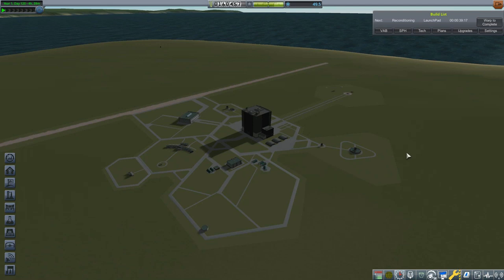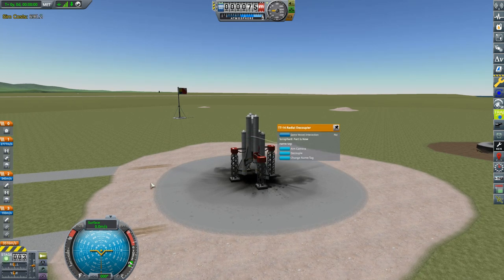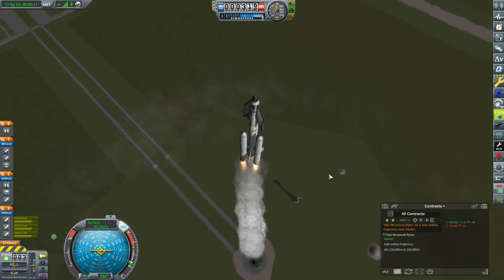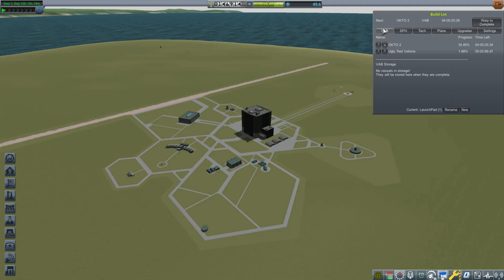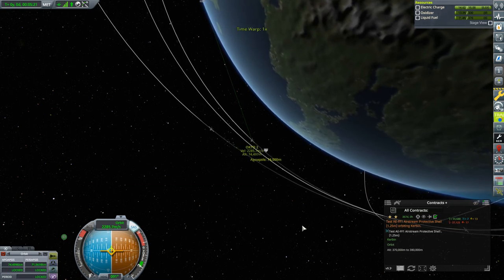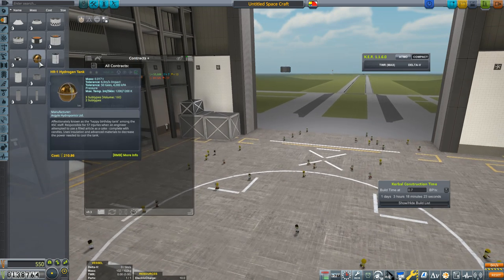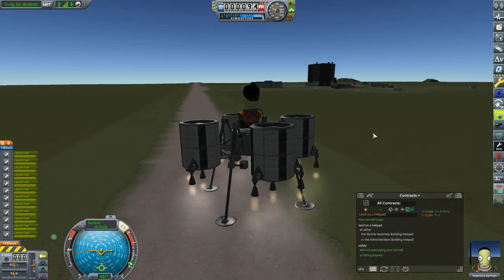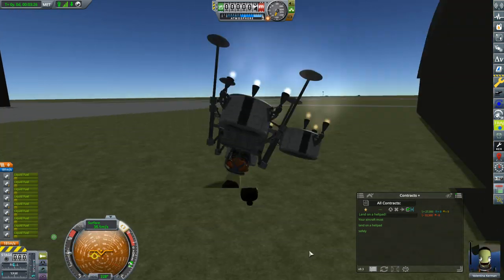VTOL - KSP Modded Career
Ep. 1x12: Val proves herself rather resilient while flying VTOLs, a new booster cracks the one tonne payload barrier, and I discover the third time is definitely not a charm.

0:00 - Intro
4:12 - A Very Lame Simulation Using KRASH
5:50 - VTOL Testing - Round 1
8:52 - Part Testing Vehicle 1
10:30 - Part Testing Vehicle 2
12:48 - VTOL Testing - Round 2
18:06 - Orbital Insertion of the OKTO 2
25:55 - Designing a Heavier Lifter
30:14 - Part Testing Vehicle 3
30:58 - Flight of the VTOL

Full List of Mods:
- Aviation Lights
- Crew R&R
- Community Tech Tree
- Contract Configurator
  - Contract Packs: Bases and Stations Reborn
   - Clever Sats
   - Field Research
   - Giving Aircraft Purpose
   - SCANsat
   - SETI
   - Kerbal Academy
   - Tourism Plus
- Contracts Window+
- Kerbalism
- kOS
- KRASH
- Persistent Rotation
- Restock
- Restock+
- SCANsat
- Scrapyard
- SMART Parts
- Stage Recovery
- Texture Replacer
  - Texture Pack: Diverse Kerbal Heads
- Trajectories
- Transfer Window Planner
- Unkerballed Start
- Waypoint Manager